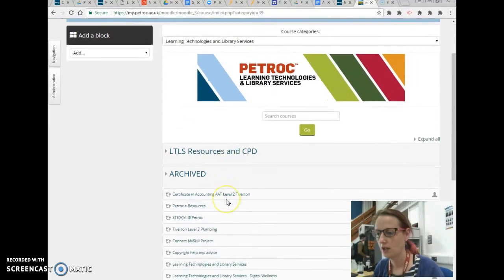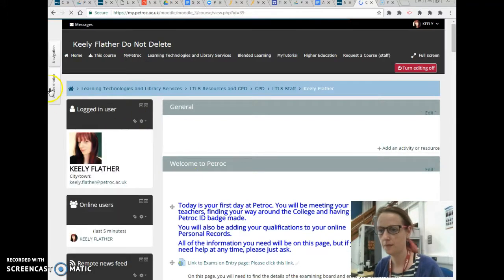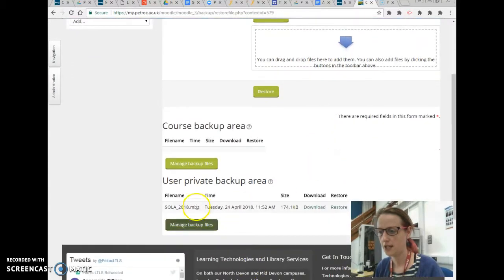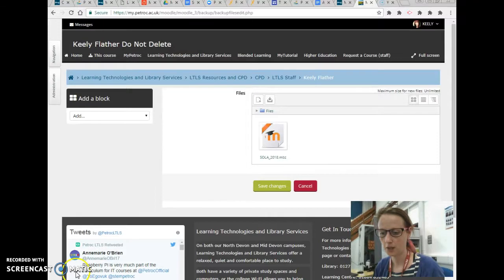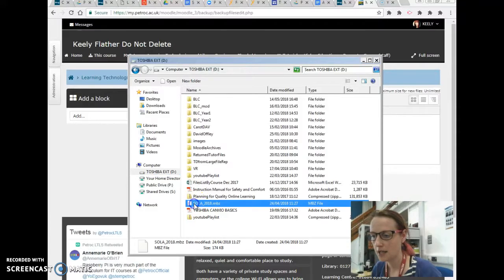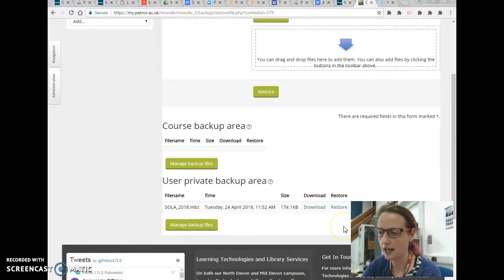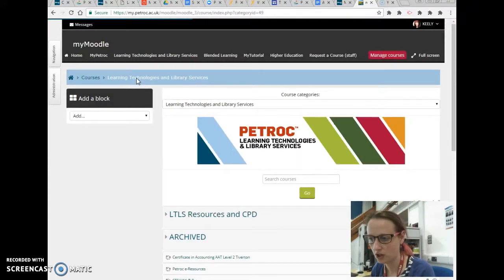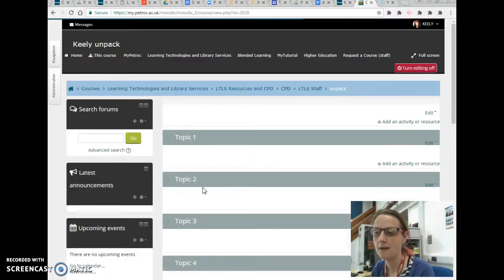Adding the SOLA template to Moodle